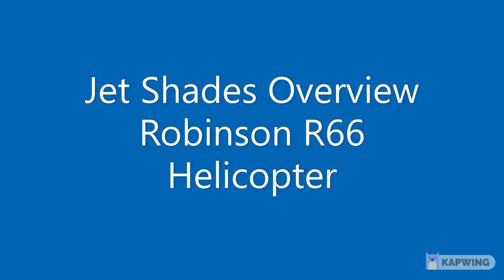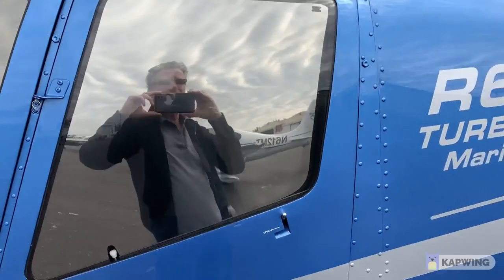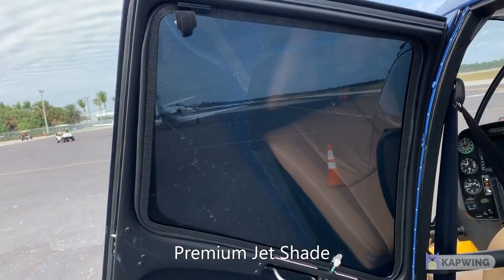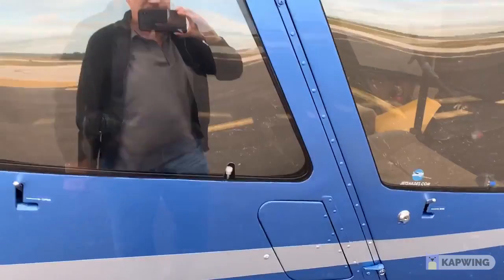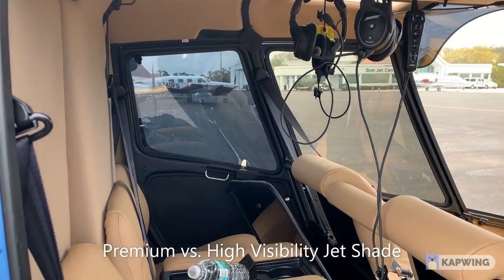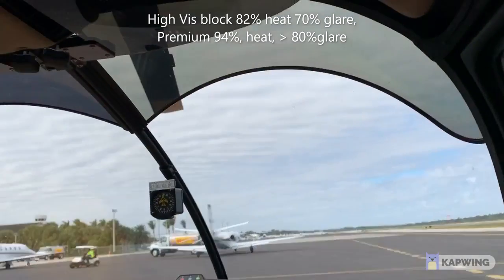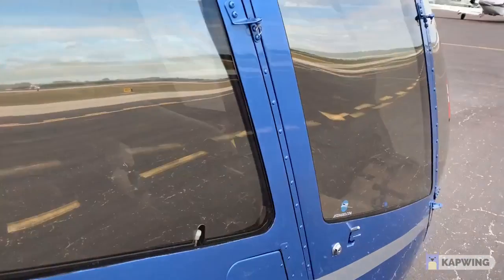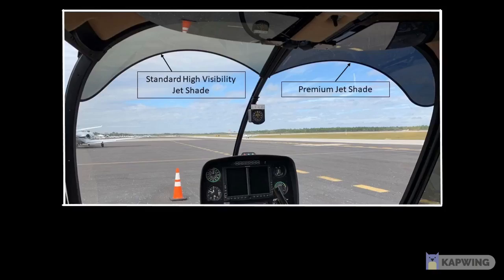Robinson R66 Helicopter with jet shades installed to block heat, glare, and UV while flying!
Robinson R66 Helicopter with the Total Robinson R66 Solution from Jet Shades installed.  Jet Shades are patented optical quality panels that push in place in to aircraft to protect pilots and passengers during flight from harmful UV, solar glare, heat, and more.  This video shows the difference between the standard High Visibility Jet Shades (for pilots) and Premium Jet Shades (for upper windshield and passengers).  Jet shades are made for just about any aircraft.